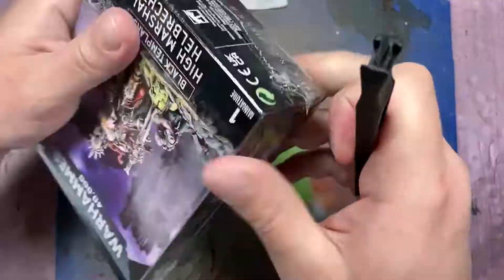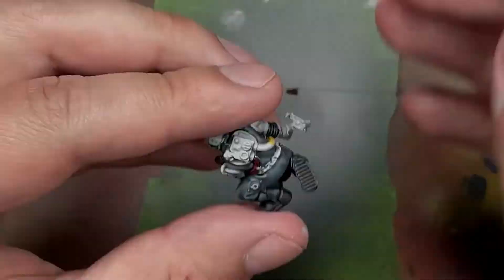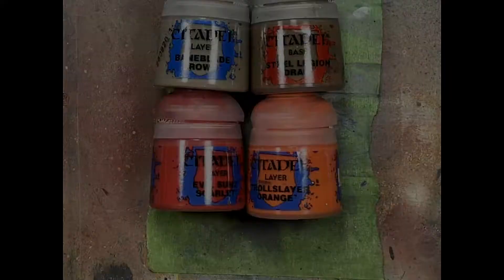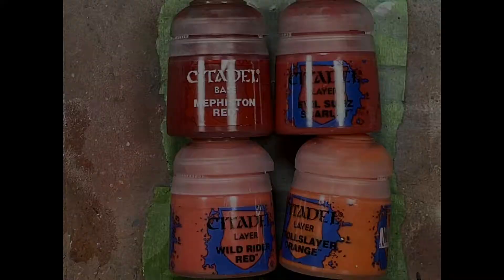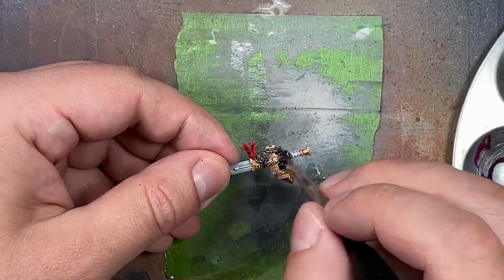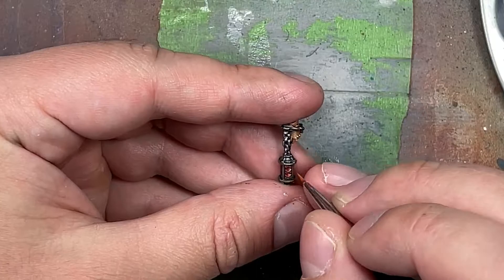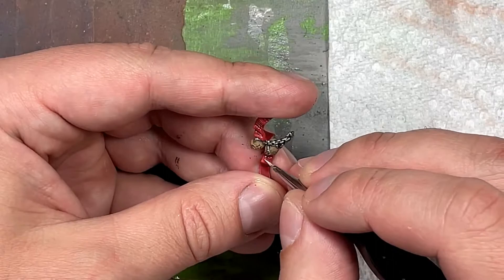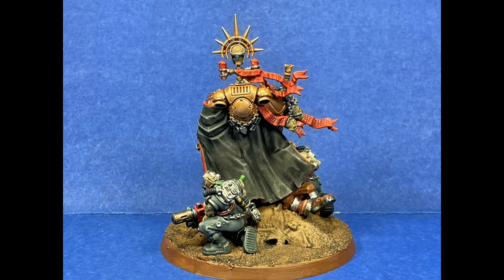Joyful Painting - Black Templars The Highmarshal - New Sculpt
8/10.  A straightforward paintjob, Although I had to carefully plan it and keep the model in many pieces it was a very simple job as long as you have a steady hand.

3d Printing Resin